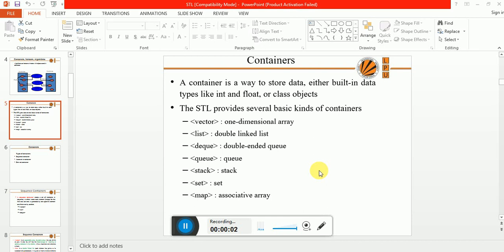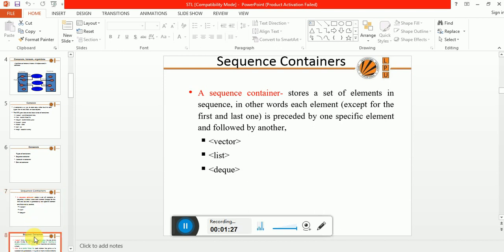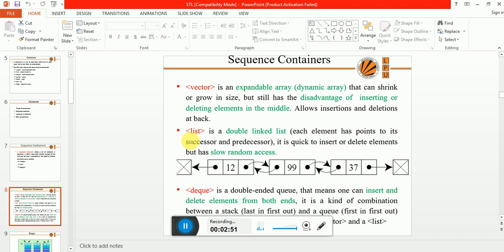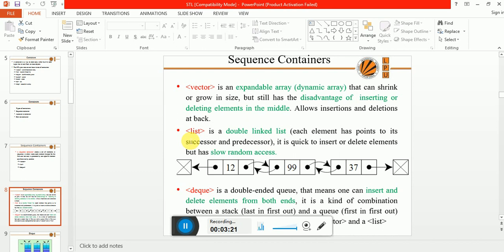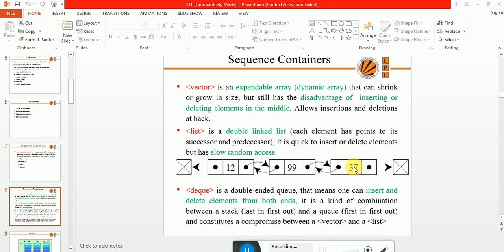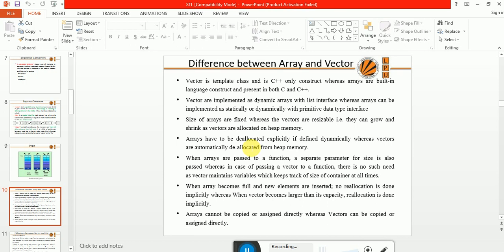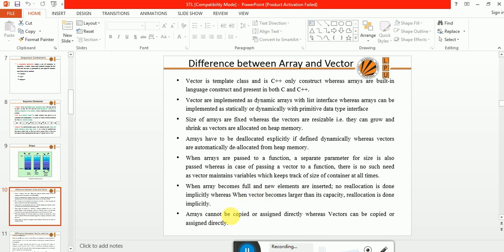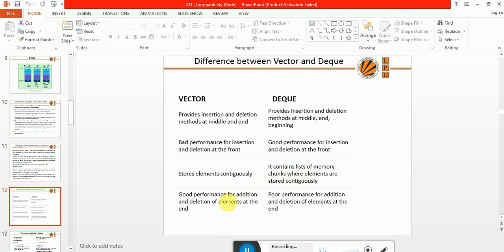Types of Sequence Containers--Vectors,List and Deque